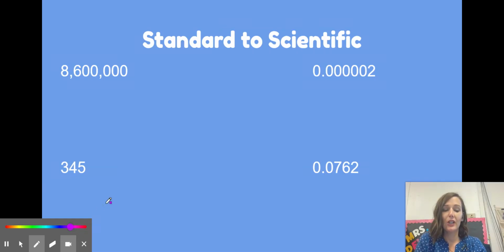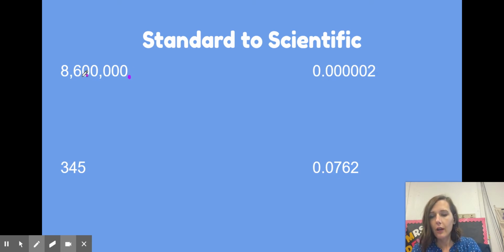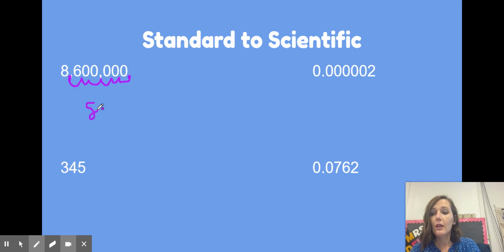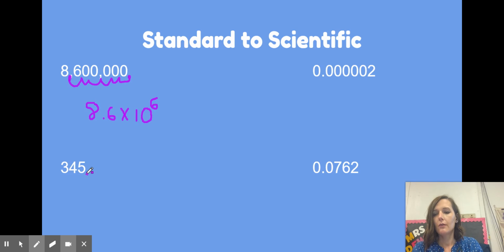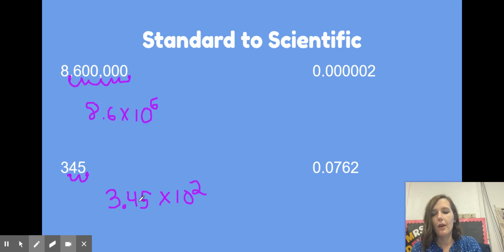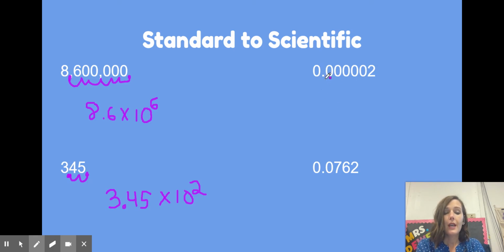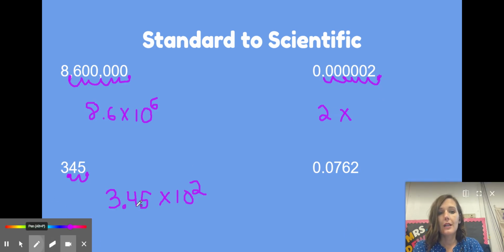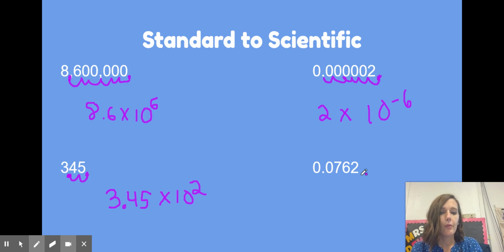Scientific Notation: Part 2